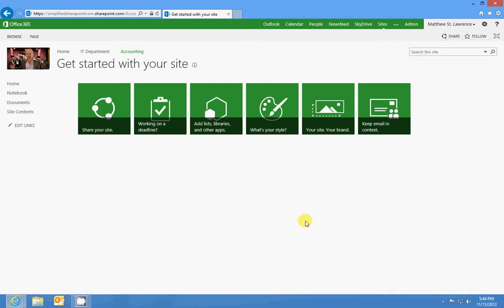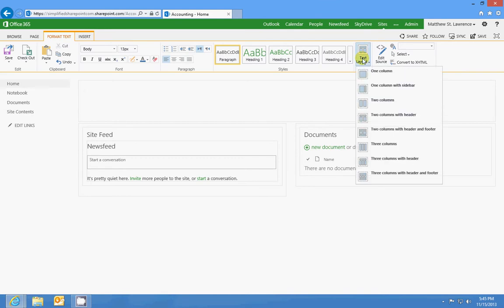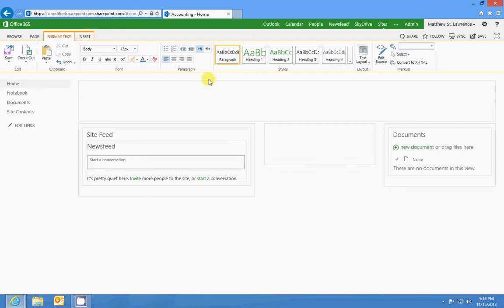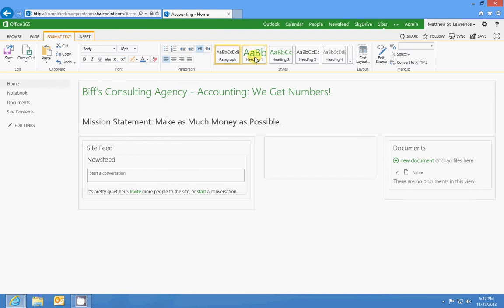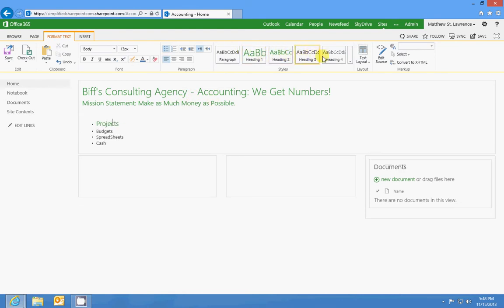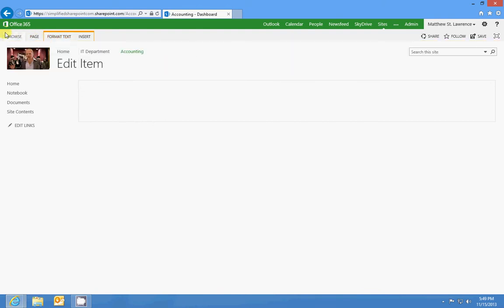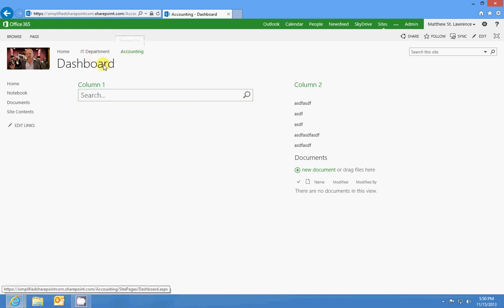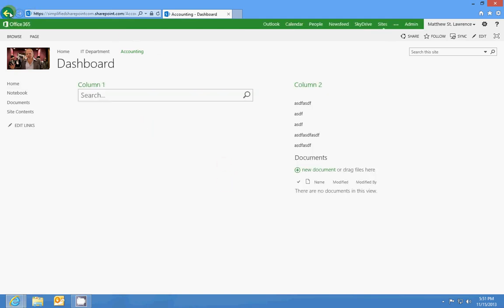Creating Content: Editing Webpages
So we've created our site in less than 5 minutes, but that's only the beginning.  We have to put some content up!  Working for Biff's Consulting Company is fantastic—it's a very people-oriented company, and we want our site to convey that.  This lesson will show you how to personalize any website or webpage you can modify.

Let's add some content!
Every page in SharePoint has a ribbon.  You've seen the ribbon in the Office applications, they have tabs that control different functions.  On each page that you can edit there will be a couple of tabs at the top below the "SharePoint Bar".
•Click on the tab that says "Page"
•Click on "Edit Page"
•You'll see a group of links/buttons/items become active that you can click on.
•You can now add text like you would in a word processor. You can change the font, text size, color, and use pre-formatted styles for any text you want to put on your page.
•You can also select the page layout, let's select "Three Column with Header"
•The page will reload and you'll see a header frame and three smaller frames below it.
•Let's add our department motto into the header. Click the header frame, select "Heading 1" from the styles menu and type in our motto: "Biff's Consulting Company:  Accounting - We get numbers!"
•In the page menu at the top, click on "Save."

So we've learned how to edit webpages, add text, change the style and save it.

Watch the video to see it all in action!